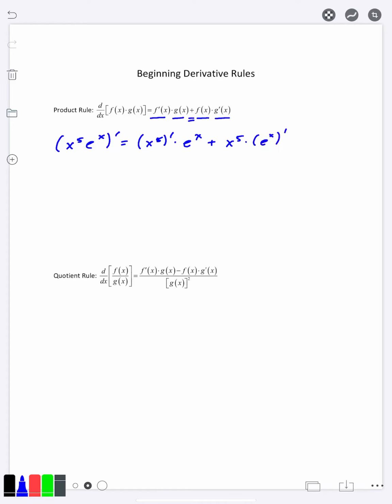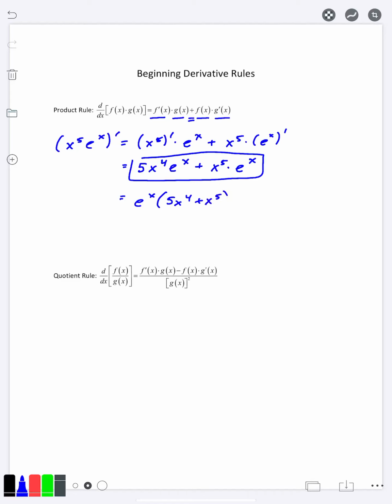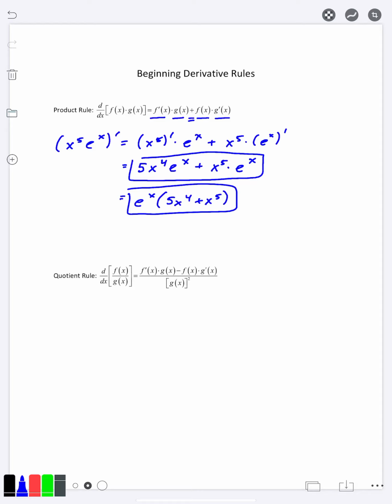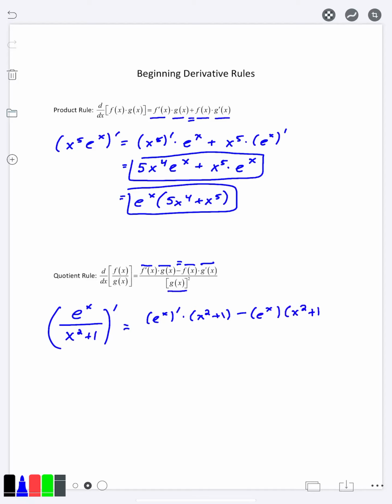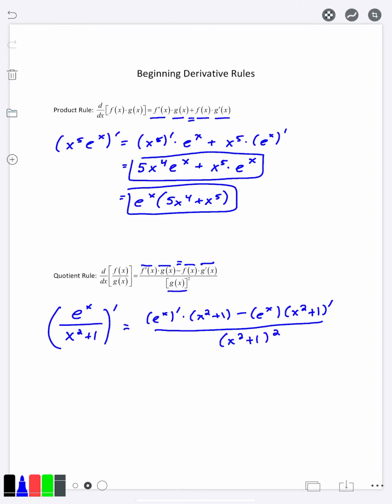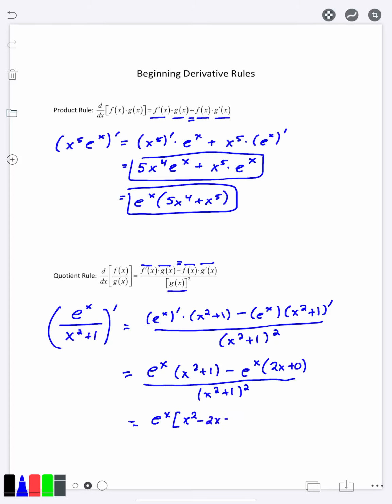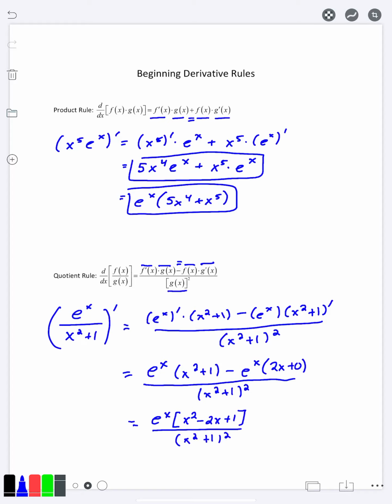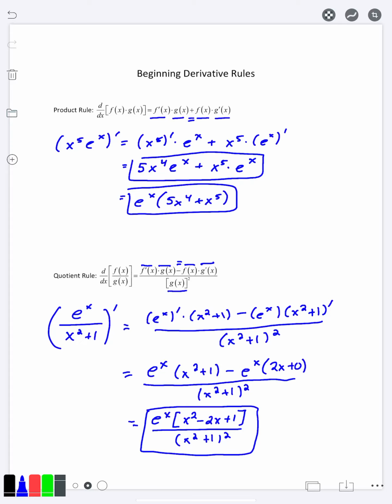Product Rule and Quotient Rule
This video covers the product and quotient rules for derivatives.